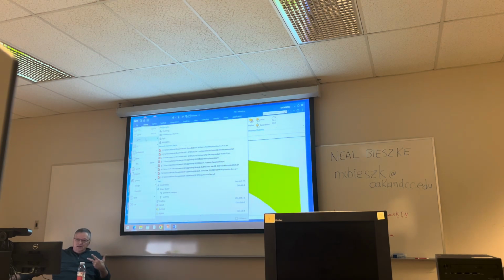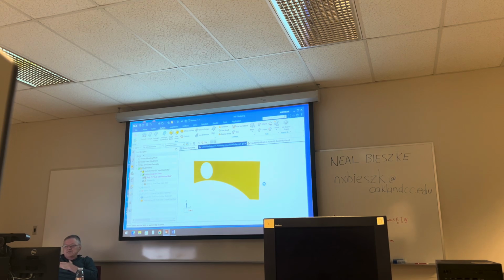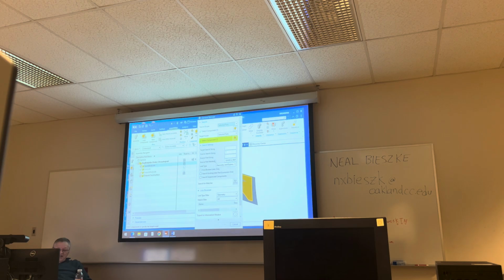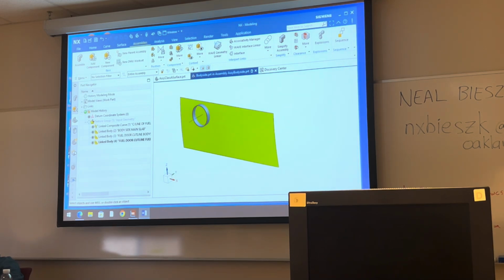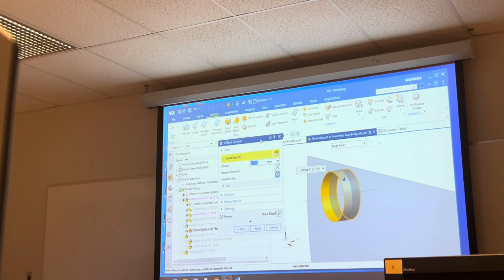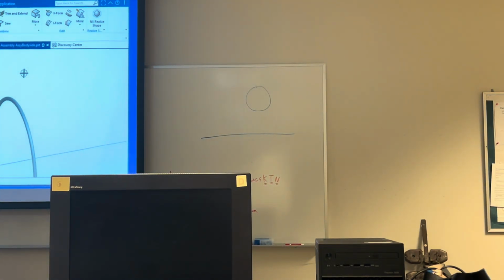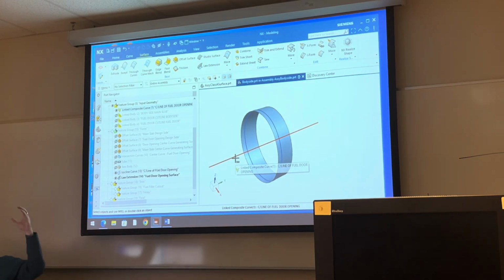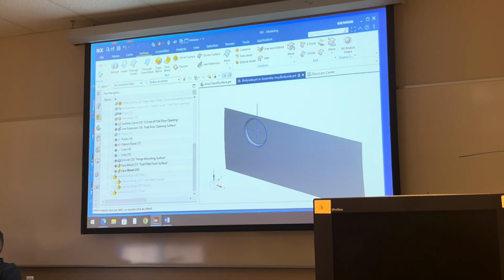Upper body design Day 2